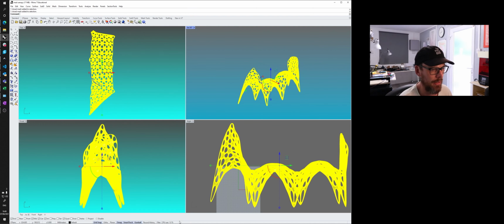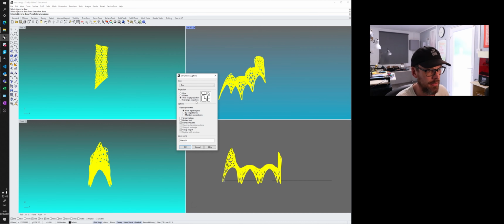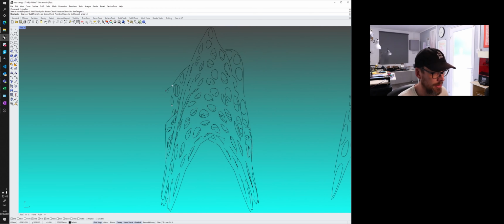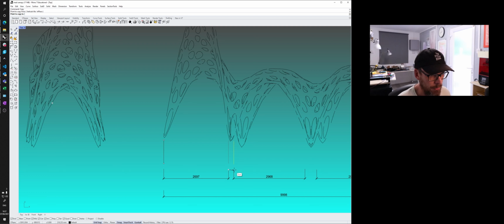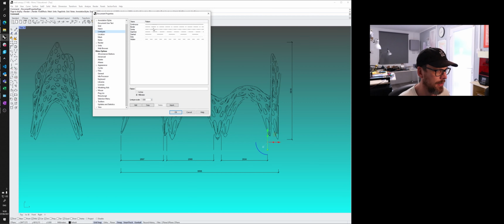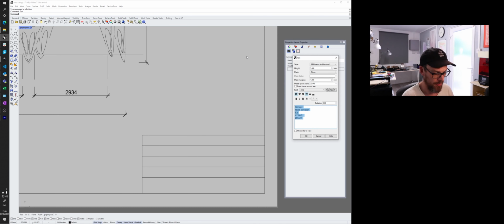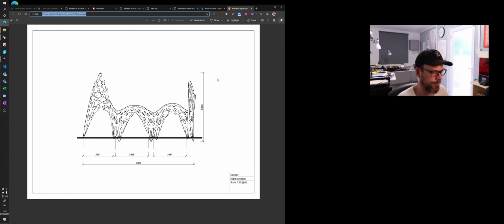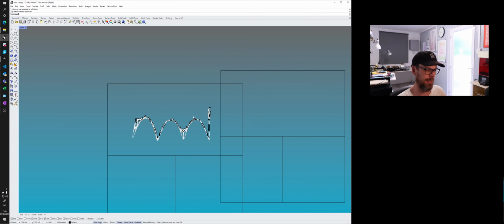Plot Tech Drawing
using rhino, plot your elevations / sections etc using vectors and raster modes. plot new layouts to scale.